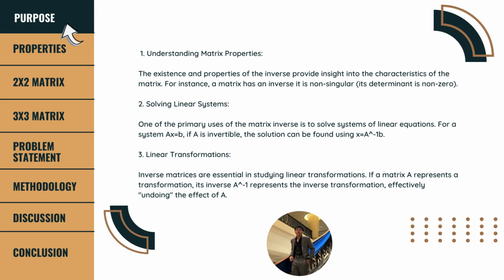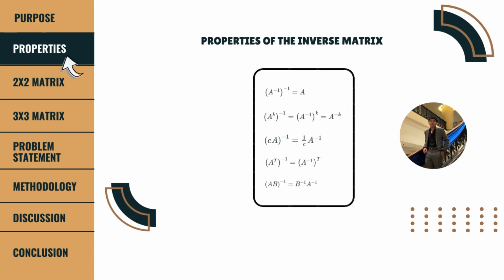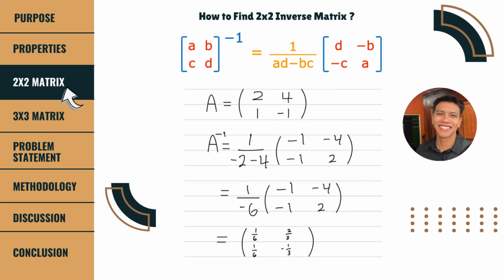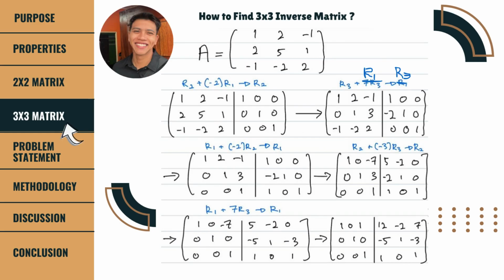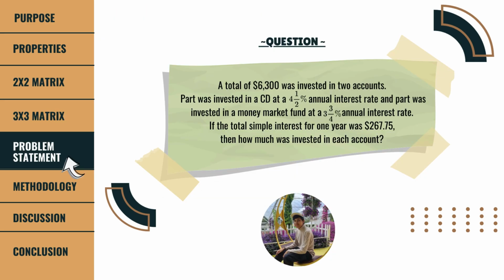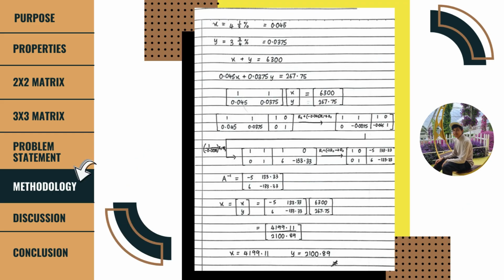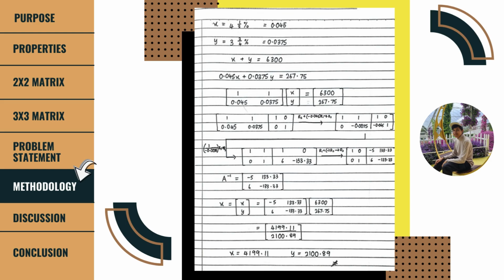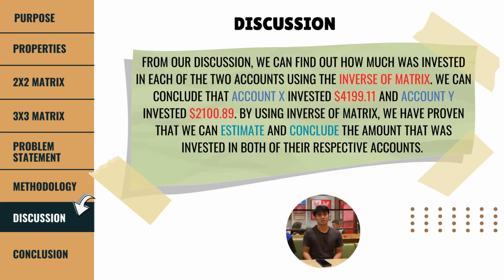MAT263: The Inverse Of Matrix (Group Assingment)